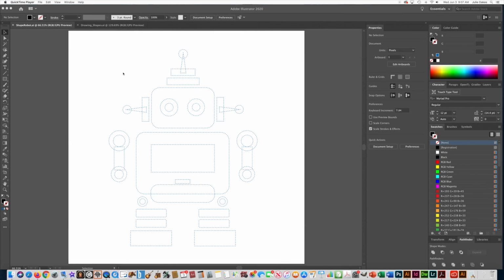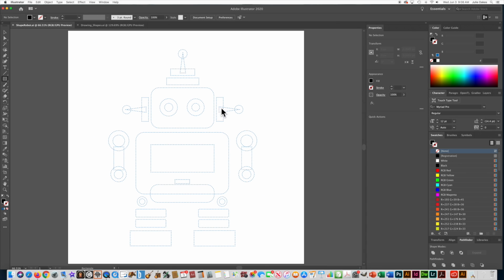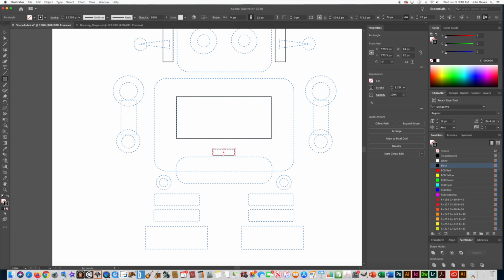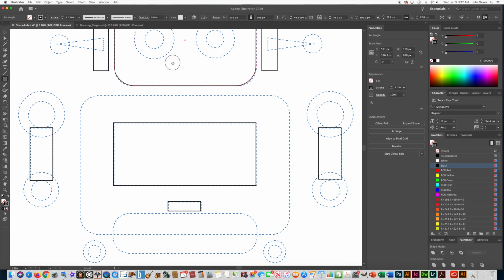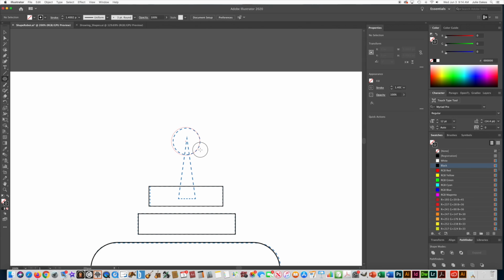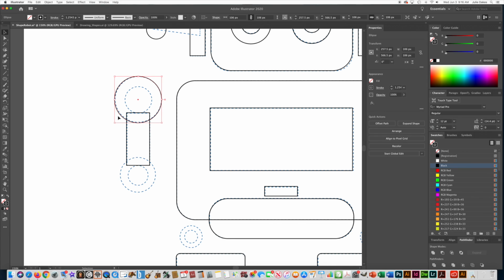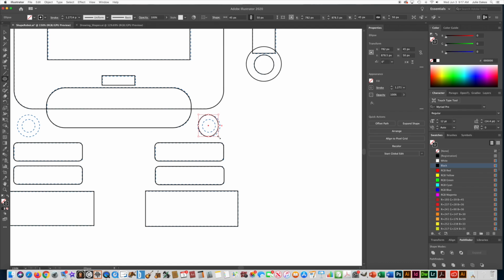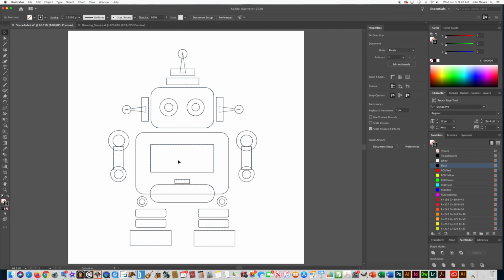Adobe Illustrator - Drawing with shapes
Students will learn how to draw a robot by combining shapes. Watch the Part 2 video "Coloring Shapes" to finish the drawing